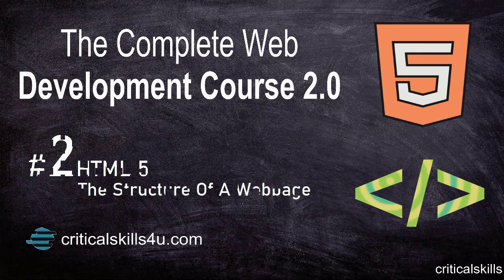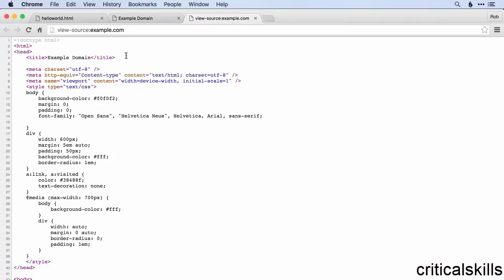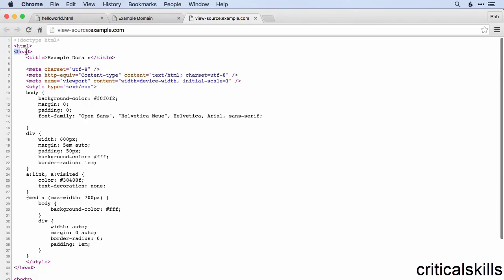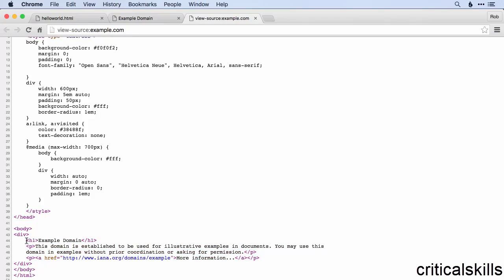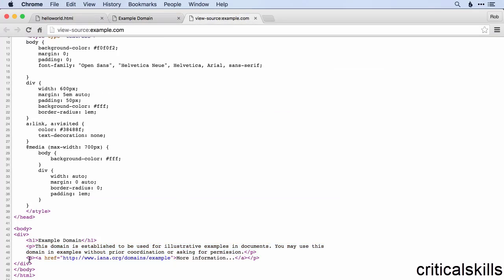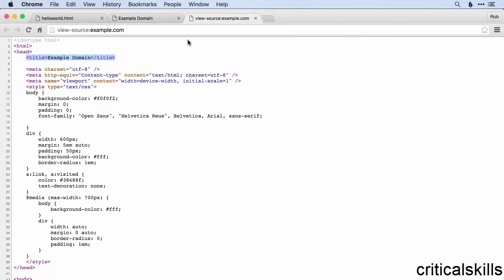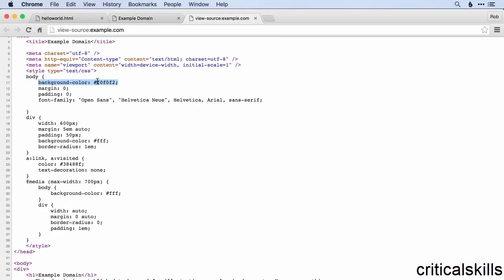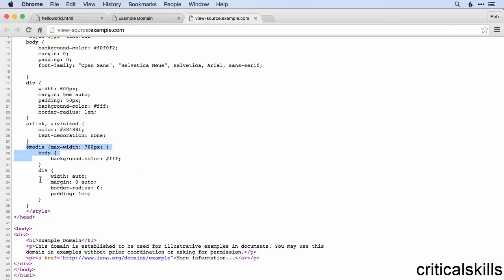The Structure Of A Webpage | Complete Web Development Course of HTML5 | Tutorial 3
So, what is this HTML that I've been talking about so much. Well it stands for Hypertext Markup Language And essentially, it's the language of the web it's the language that every web page is written in. If you want to learn more about it just google what is HTML. And there's some great explanations there that have a bit more detail. But for now, I'm going to show you some HTML and that's what we're going to be working with. So, we're going to go to a very nice web site called example dot com which is very much what it says on the tin. It's an example Web site. It's a nice easy way to get used to what aged mail is and how it works. So, this is what exampled dot com looks like what we want to do is to look at the HTML that creates this page and we can do that very easily in crime by control clicking or right clicking on the page and clicking view page source. You can do it in most other browsers as well but this is it. So, this is the page source or the HTML mail that creates this page. So, let's have a little look and see what's going on here. First off, you'll notice that quite a few things have these angle brackets around them. These are called tags and they are special keywords that tell the browser something about the code that's being written So here you can see at the very top we've got a doctype which just tells the browser the document type that we're working with here which is of course HTML then we've got a second tag which says it's HTML and that's where the HTML begins. Now if I jump right to the end of the document down here you can see we've got the same thing but with a slash before it here and so that means that is where the HTML ends. So, the tag at the top here is known as the opening tag because it's where the HTML begins and then the tag at the end is the ending tag or closing tag because it's where the HTML ends. Then moving down we've got the head or head of the document. So, this part is where information about the documents such as its title and some other special information is stored. We'll look at that a little bit more detail in a minute but just notice we've got a closing tag there with head in it. So that's where the head ends. So, this bit here. Is the head of the page. I'm going to ignore the contents of the head for the moment because I'm a little bit more complicated and just go straight to the body. So, after the head comes the body and there's the clothes intact for the body. So, this is the body part of the page which as you might guess contains the main content of the page. Then after the body we have a HTML tag. Dave here is short for division or section of a Web site. So, we might divide the different sections up into different divisions and we do that using Dave tags. So, from the day of starting time to the day of ending tag is the div section. Now we're almost at the first bit of content here. But just before that we've got another type which is H-1 and that's known as a header tag and its header one So this is the main header for the page. And there you can see its closing tag. So, this is each part of the domain. And essentially what that does is it takes the text example domain and makes it nice and big and bold So the browser knows to make example domain big and bold because it's inside these H-1 tags here. Next, we've got HTML which is short for paragraph. So, this is the paragraph tag and this section here is therefore a paragraph and paragraph just mean normal text really. So, as you can see this text is just displayed normally it's not particularly big and bold. And then underneath that we've got a second paragraph section which has inside it a link We're going to be talking more about links later on so I won't go into exactly how this works. Not sure if I pronounce that right. Hopefully you get the idea. So that's the actual content of the page which is contained within the body tags there. And that's why it ends up looking like that. Got that. I hope so in the next video then we'll go back to your text editor and we'll start creating a website for ourselves.

Next Video of Complete Web Developer Course of HTML5: -

Playlist of Complete Web Developer Course of HTML5: -

Source Code of Complete Web Developer Course of HTML5: -

For More Information About HTML5 is Given Below: -